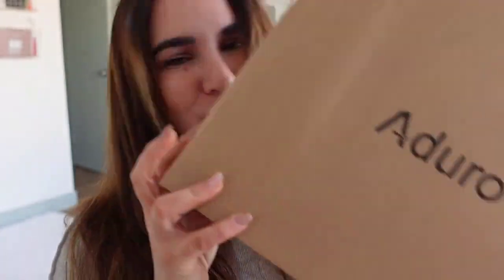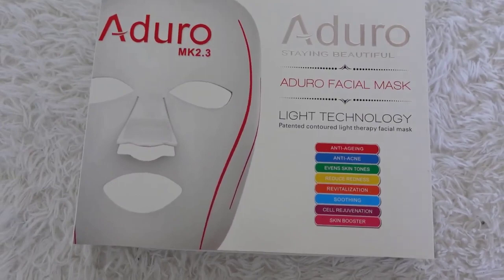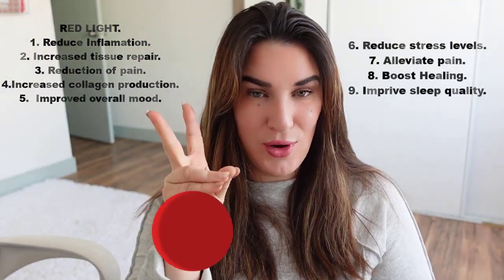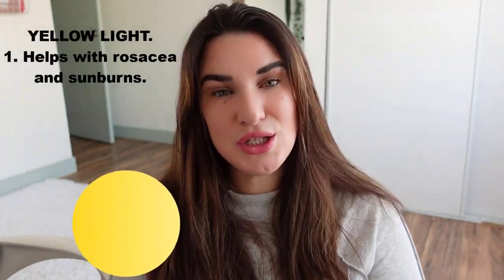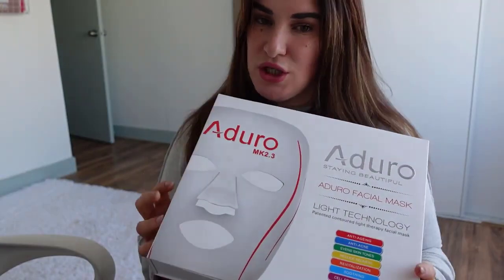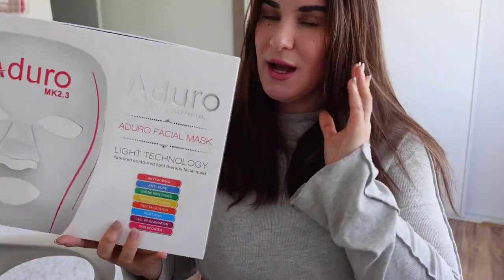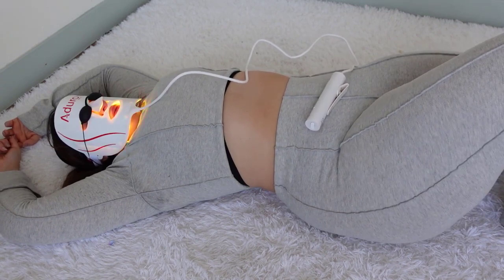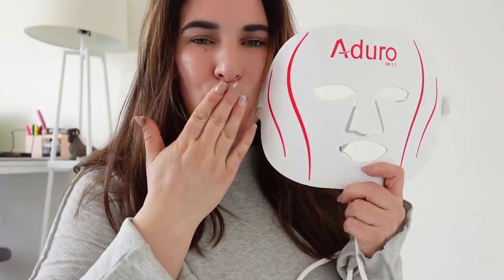My facial routine at home! Using Aduro LED Mask Light Therapy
Aduro LED Facial Mask
Light Science® for health & beauty - Aduro is one of the world leader in light therapy products.

By @Gypssai - Vlog: My facial routine at home! Using Aduro LED Mask Light Therapy Aduro ❤️

Or use the code: Gypssai
to get Gypssai's gift when ordering your Aduro LED Facial Mask